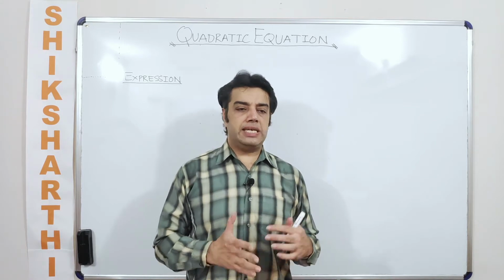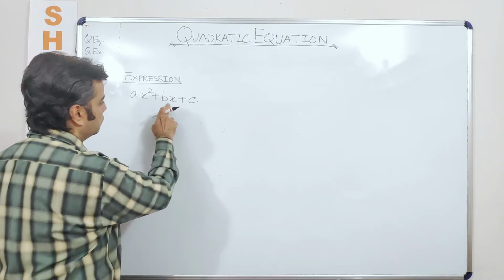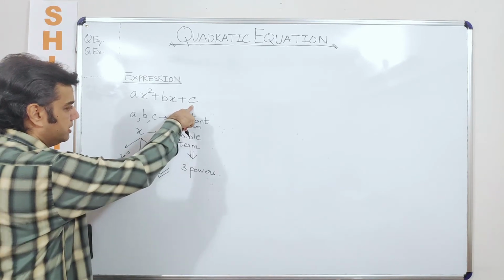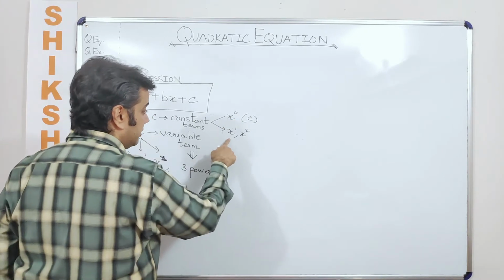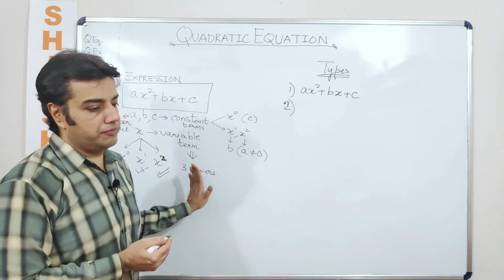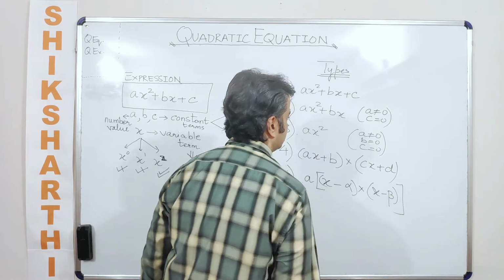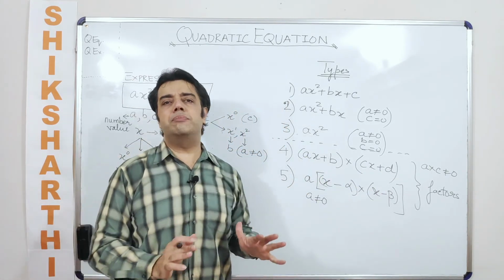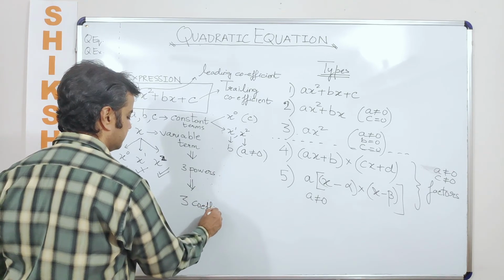Ch-4 Quadratic Equations (Part-1) || NCERT Class 10 Maths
In this video we have discussed the types of Quadratic Expressions and the subtle difference between a quadratic equation and expression..